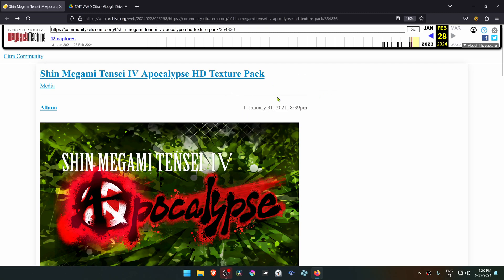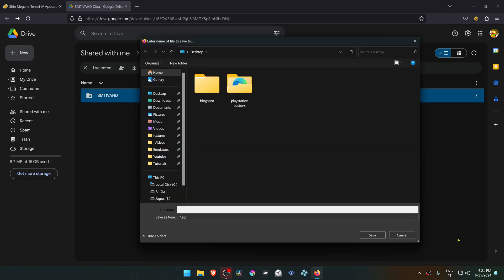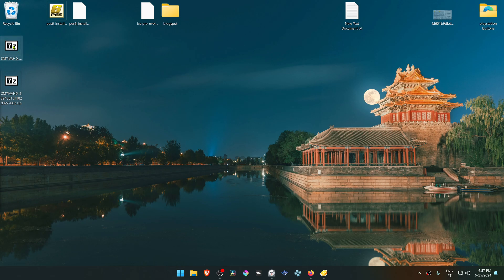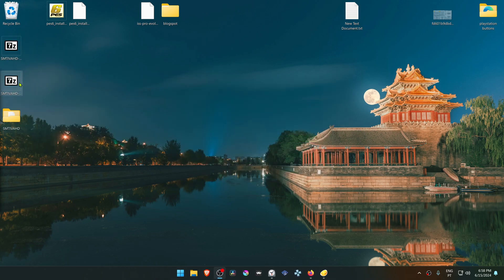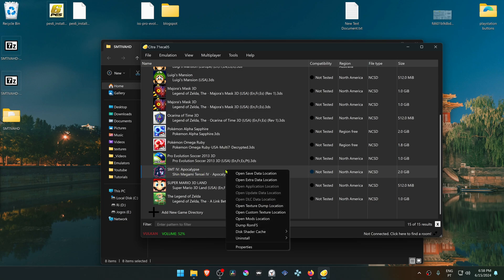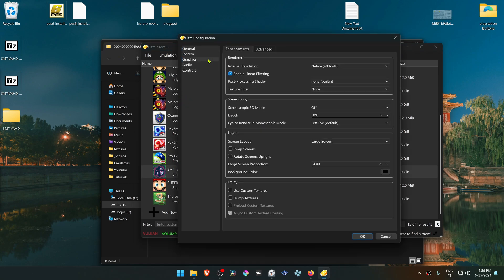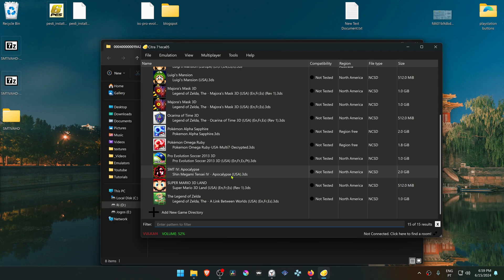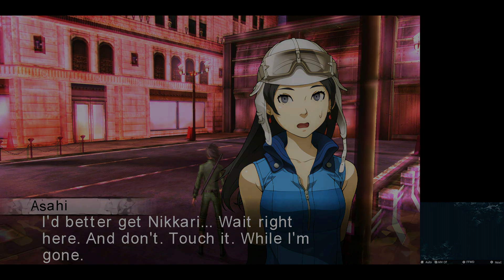How to Install Shin Megami Tensei IV: Apocalypse HD Texture Pack in Citra (3DS Emulator)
🖥️PC Specs:
CPU: Intel(R) Core(TM) i5-10400F CPU @ 2.90GHz
RAM: 16GB
GPU: NVIDIA GeForce GTX 1660 SUPER